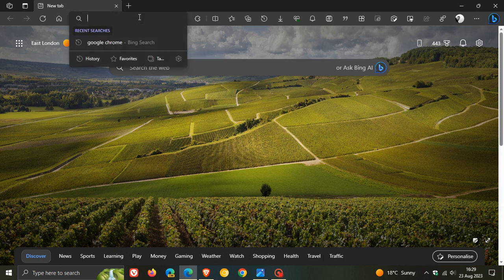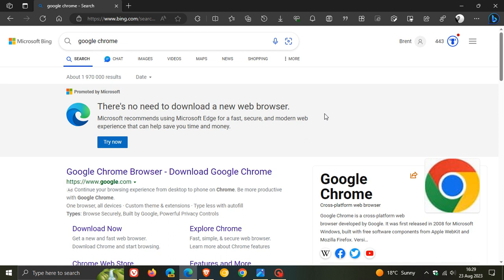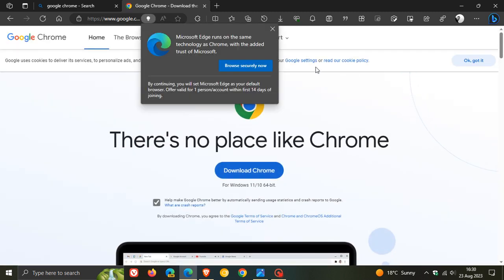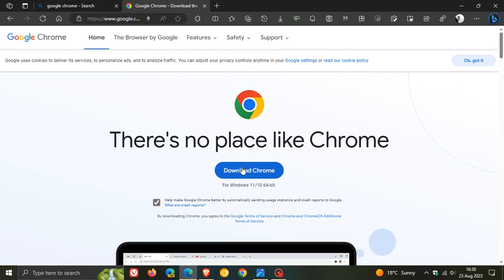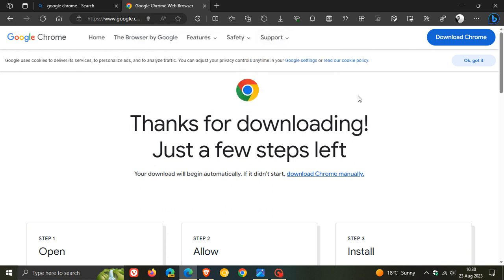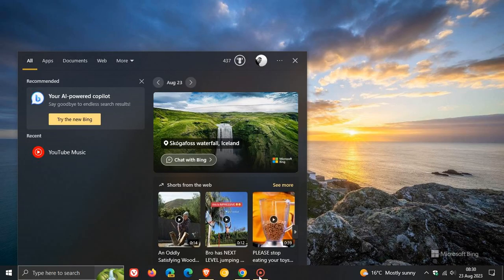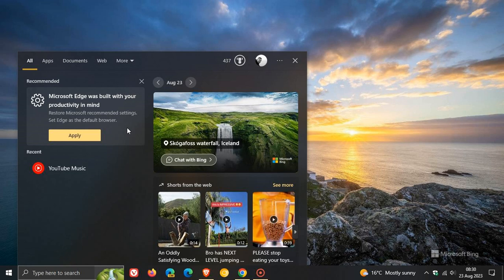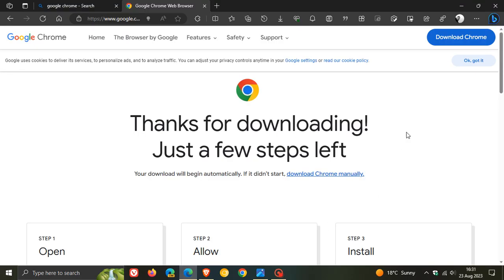Browser wars: Microsoft REALLY doesn't want you to use Google Chrome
If you have tried downloading Chrome recently from Microsoft Edge, you will be in for a surprise, with plenty of ads and banners prompting you to use Edge and not Chrome.